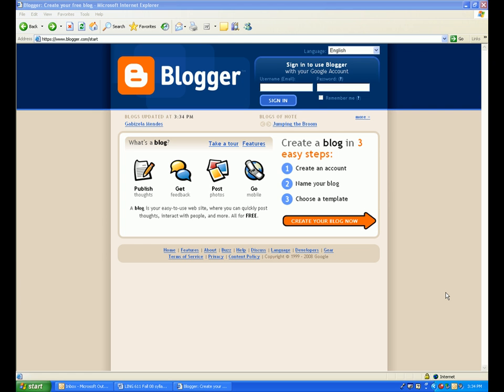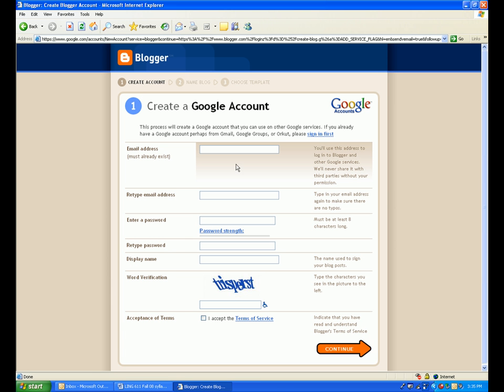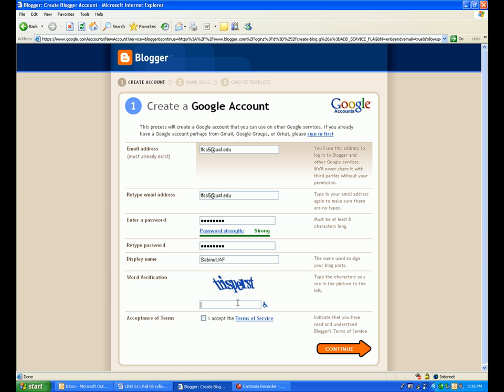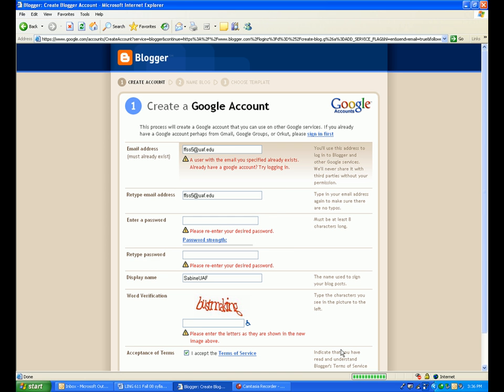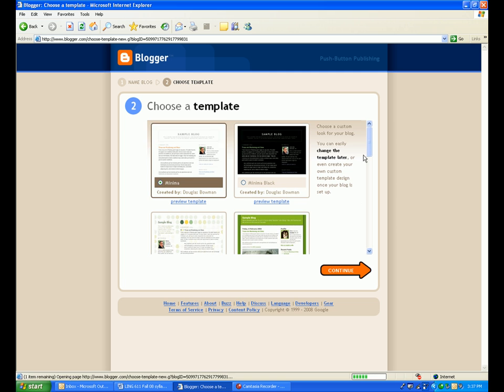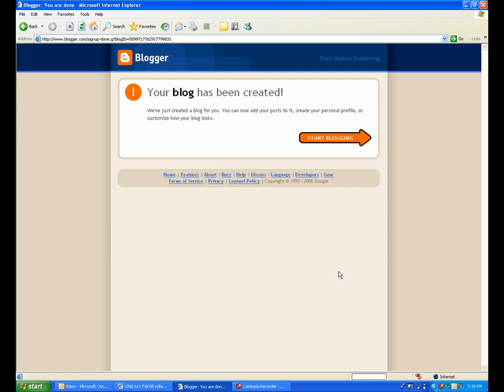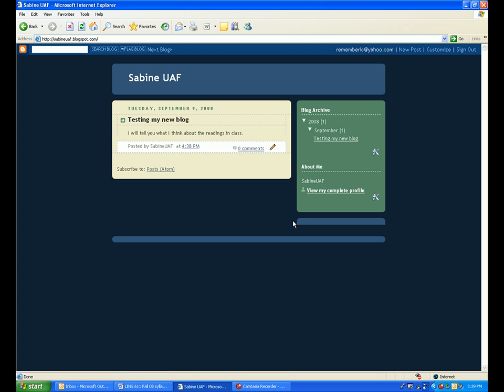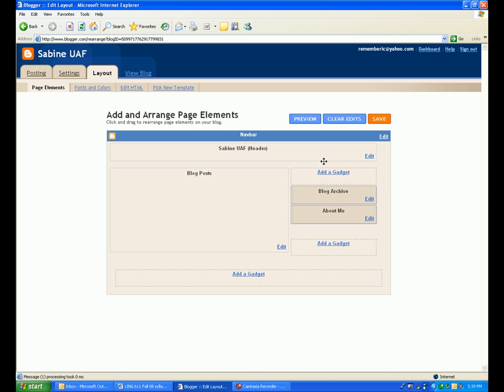blogger tutorial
tutorial for using Blogger for students in LING611